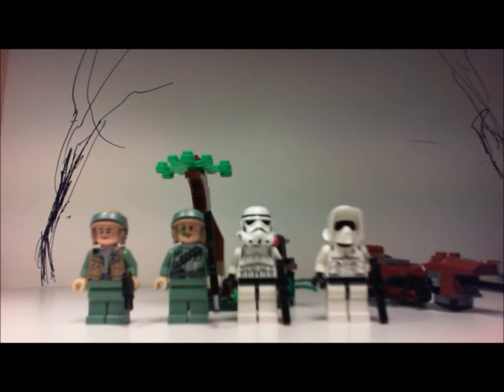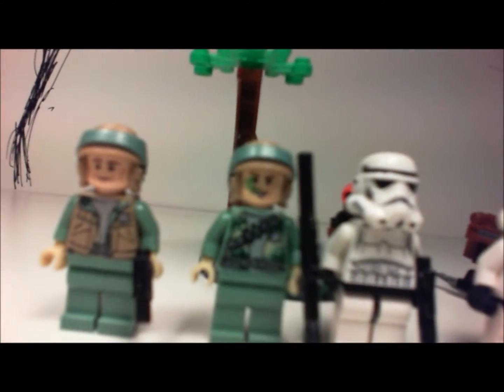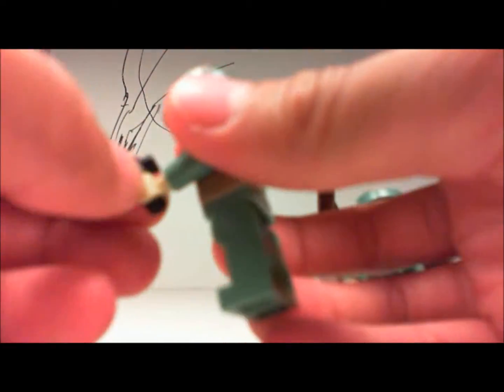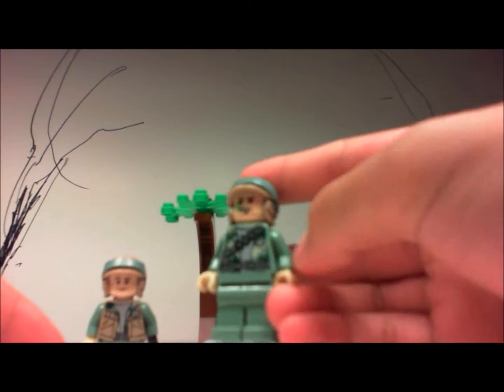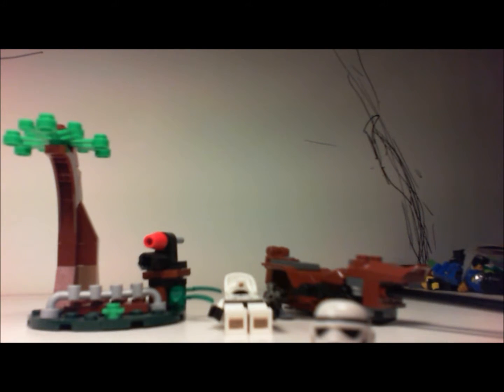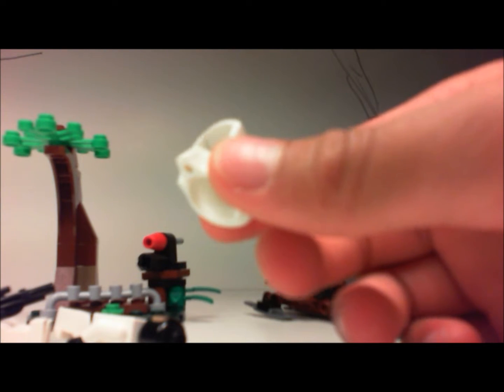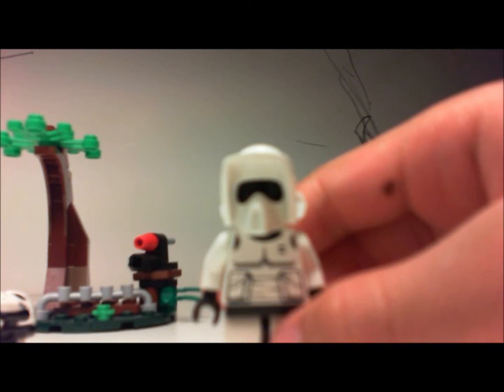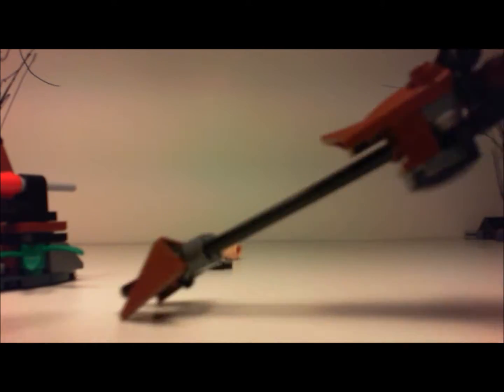lego star wars ENDOR REBEL TROOPER a imperrial BATTLE PACK review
hello guys i know it was so long since i have made a review and so i bring you a another lego star wars thing price 12.99 pcs 77 ages 6 to 12 please rate comment and subscribe also if you subscribe i will subscribe back so YYYYYYYAAAAAAAAAAAAYYYYYYYYYY do more reviews later okay also check out solid bricks studio and is eney of you kind folks want to know how i did that into the post a comment on the vid of contact me email I will be happy to make a how on that itro ALSO MUSIC IS NOT MINE I DO NOT OWN ENEY OF THE MUSIC OKAY !. set number is 9489